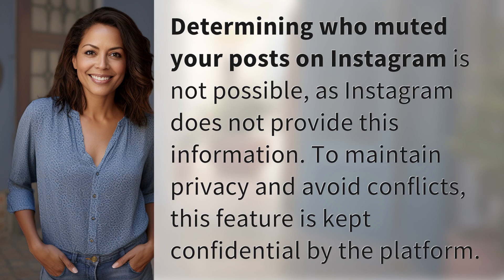Who muted my posts on Instagram and how can I tell?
Unmute Me: Instagram's Mute Feature Explained 👉 Unmute Me 👉 Learn why Instagram keeps the identity of post muters a secret and how to navigate this feature to maintain privacy and avoid conflicts.

Laura S. Harris (2024, June 15.) Who muted my posts on Instagram and how can I tell?
    🌐 AskAbout.video